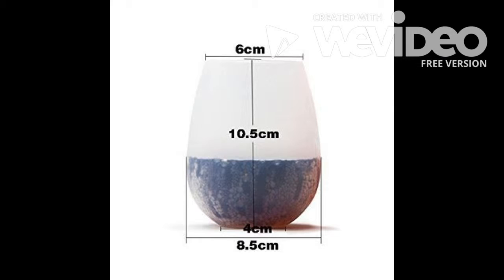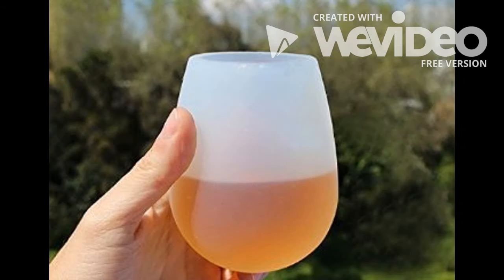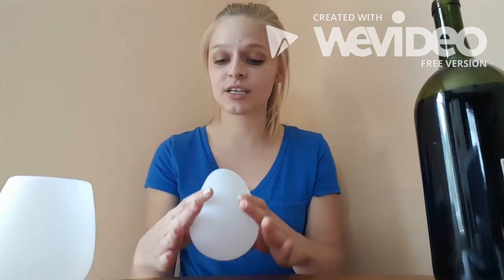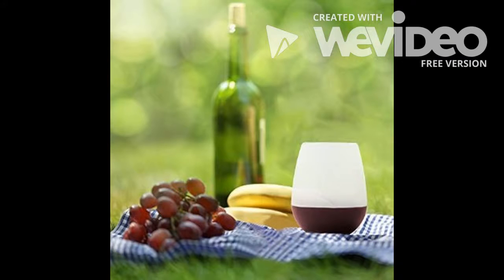Check out these Wine Walkers!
The Wine Walker is great for any where you can't have glass, but still want a drink!

I got to try this product for free from Tomoson.com, but all opinions are my own!